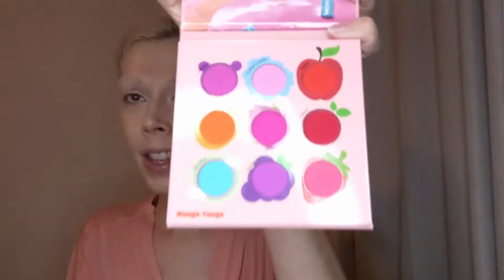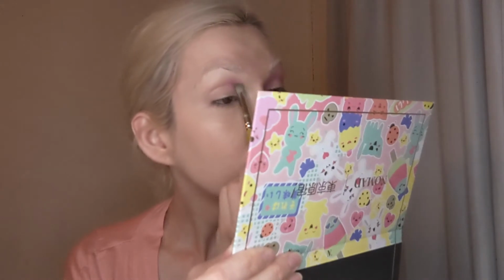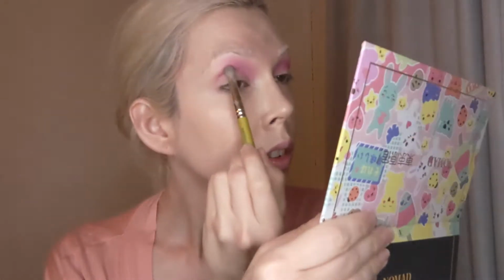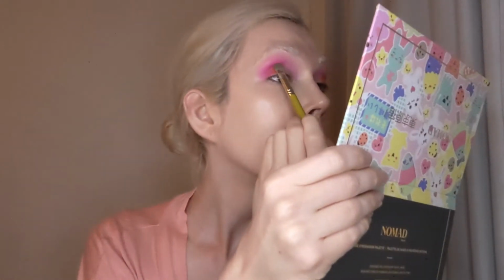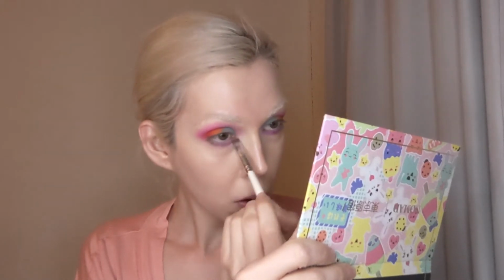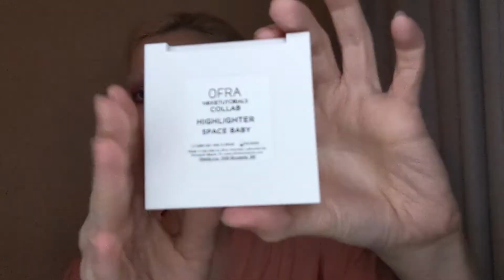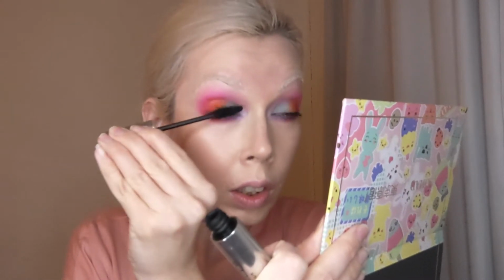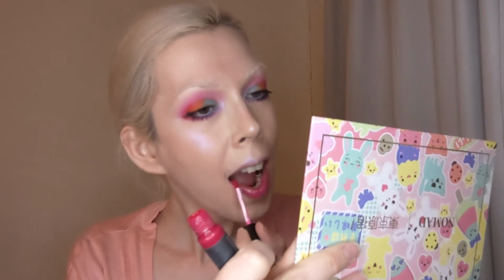KimChi Chic Beauty Mango Tango Palette Tutorial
Though I got somewhat of the final look I wanted, overall I really wasn't very satisfied with this palette.  It's "okay" but I'm at the point where I don't really want to have just "okay" makeup.  I still want to share this tutorial though to be transparent and share my experience.

Wardrobe from image:  Faux fur lined hood by Claire Fleury, coat by Minjukim.

Use code SEANA on doubledowncosmetics.com to save money at checkout.